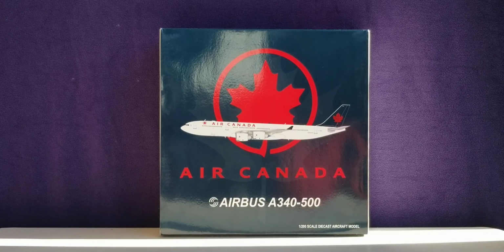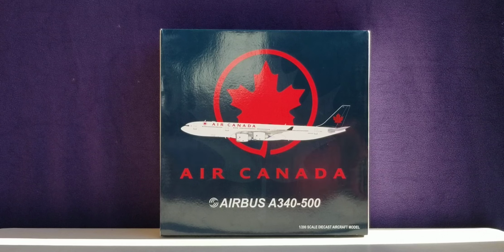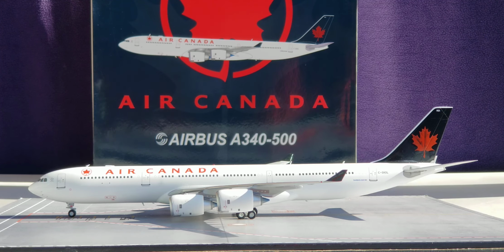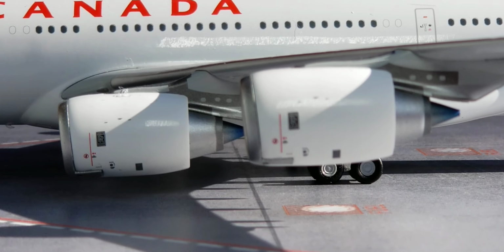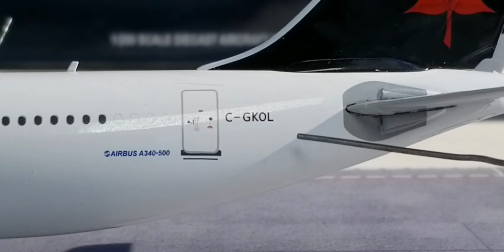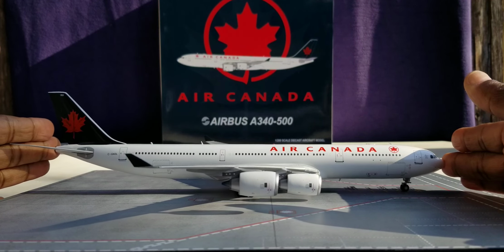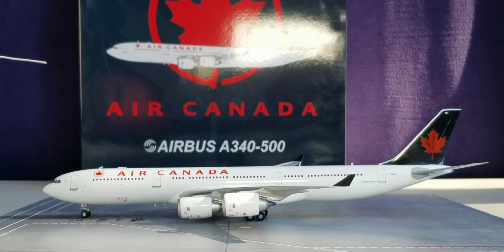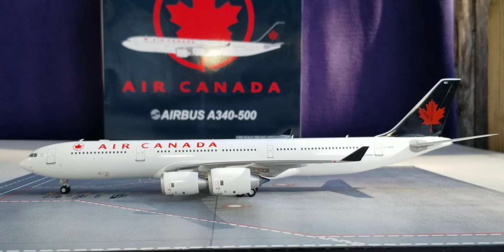JC Wings 200 Vintage Air Canada A340-500(Retro Greentail/30th Anniversary Livery)Review(FHD)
You're Reviewing A Vintage Air Canada A340-500 In Their Retro"Greentail/30th Anniversary"Livery Scheme In A 1:200 Scale From JC Wings In FHD(Full High Definition).
This Is My 11th Air Canada Model.

Information About The Air Canada A340-500: Air Canada Became The 3rd Operator After Emirates And Singapore Airlines As Well As The First And Only North American Operator That Acquired This Prestigious State Of The Art Aircraft As Air Canada Was Supposed To Have Been The Actual Launch Customer For This Particular Aircraft Type When This Aircraft Was First Introduced In 2002.

However,Air Canada Filed For Bankruptcy Protection In January 2003,Delaying The Delivery Of The Aircraft Until March 2003 As Air Canada However Didn't Receive Their Very First A340-500 Jetliner Aircraft Until June 28,
2004,Which Beared The Registration Ship# C-GKOM And Acquired Their Very Last A340-500 Jetliner Aircraft,Which Beared The Registration Ship# C-GKOL On July 26,2004.

Air Canada's First Inaugural International Flight On This Aircraft Took Place On August 1,2004 When Air Canada Officially Began Utilizing This Aircraft On Their Ultra-Long Haul Toronto To Hong Kong Route,With A Flying Time Clocking In At 15.5 Hours Nonstop As Air Canada At One Time Registered And Previously Operated Only 2 Of These Aircraft In Their Fleet Until They Were Eventually Withdrawn From Service In August 2007 As This Particular Aircraft Has Since Been Replaced With The B777-200LR (Longer Range)Worldliner,As Well As The B787-9 Stretched Dreamliner Aircraft,Which Entered Air Canada's Fleet On June 25,2007 And August 19,2015 Respectively As Both Of These Aircraft Has Since Either Been Stored Up At An Airport Storage Facility Or Have Been Scrapped Altogether At The Time Of This Video Review Posting.

The Livery Scheme:This Was Air Canada's 5th Livery Scheme,Which Is Actually Called The "30th Anniversary"Livery Scheme As This Livery Scheme Was Unveiled Sometime In January 1994 To Coincide With Air Canada's 30th Anniversary Celebration As It Became The Livery Scheme That Eventually Replaced The Airline's Previous 1960's Livery Scheme.

This Livery Scheme Also Had Another Nickname That It Also Went By As It Was Also Called The"Greentail"Livery Scheme As Air Canada Sported This Commemorative Livery Scheme For 10 Years Up Until This Livery Scheme Was Eventually Replaced With The "Icy Blue"Livery Scheme,Which Was Unveiled On October 19,2004,Which Eventually Became Air Canada's Next Livery Scheme.

The"Star Alliance"Decal:Air Canada Actually Joined The Star Alliance Along With Lufthansa,
SAS Scandinavian Airlines System,Thai Airways International And United Airlines As One Of The Four Founding Members On May 14,1997 Which Consists Of 26 Airline Members From Five Inhabited Continents.

The Air Canada Logo:This Is Air Canada's Current Logo,Which Is Actually An Updated Version Logo That Was Actually Used From 1964 To 1992 Is Actually Called The"Red Maple Leaf Rondelle"Logo In Which The Red Maple Leaf Is Actually Inside The Symbol Of The Rondelle,which Is Actually Known As A Hockey Puck As The Red Maple Leaf Logo Can Also Be Seen On The Tailfin Of The Aircraft.

The Engines:These Are The Rolls Royce-Trent 553-61 Turbofan Type Engines That Were Used On This Particular Air Canada A340-500 Jetliner Aircraft.

The"Airbus A340-500"Decal:Air Canada Became One Of 16 Operators That Have Also Acquired This Particular Aircraft Into Their Fleets And Are Currently Operating This Aircraft Or Have Previously Operated This Particular Aircraft In Their Fleets As Well As Air Canada Only Operated This Aircraft From August 2004 Up Until Air Canada Eventually Withdrew The Aircraft From Its Fleet And Officially Retired The Aircraft Type In November 2007.

Registration Ship#C-GKOL:This Was The 2nd Of 2 A340-500 Jetliner Aircraft That Entered The Air Canada Fleet And The First Test Flight On This Aircraft Took Place On January 7,2003 And Was Finally Delivered To Air Canada On July 26,2004.Unfortunately,This Aircraft Was Eventually Withdrawn From Air Canada's Fleet On November 13,2007 Then Was Leased Out To TAM Airlines On That Very Same Day And Operated In The TAM Airlines Fleet Until It was Eventually Sent To A Aircraft Storage Facility At Malta International Airport In Gudsa,Malta On October 11,2011 Where This Aircraft Remained Stored Up At Until It Was Finally Ferried To An Aircraft Storage Facility That's Located On The Grounds Of Galeao-Antonio Carlos Jobim International Airport In Rio De Janeiro,Brazil On December 7,2013 Where This Aircraft Actually Remained Stored Up At Until It Was Finally Scrapped And Broken Up In September 2015.

The Seating Configuration:The Air Canada A340-500 Jetliner Aircraft Seated 267 Passengers In A Two Class Configurated Cabin Layout:

-42 Executive First Class Lie Flat Bed Seats.
-225 Economy Class Seats.

This Model Is Very Impressive,Very Detailed,Very Informative and HIGHLY RECOMMENDED!Check It Out!